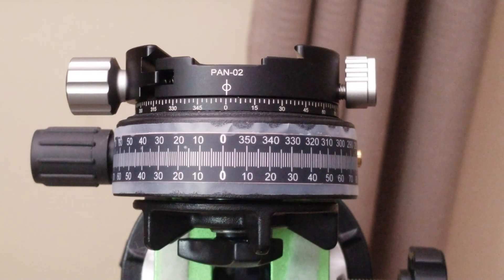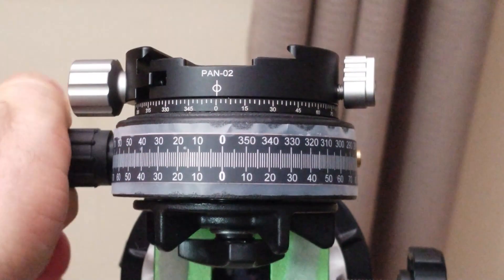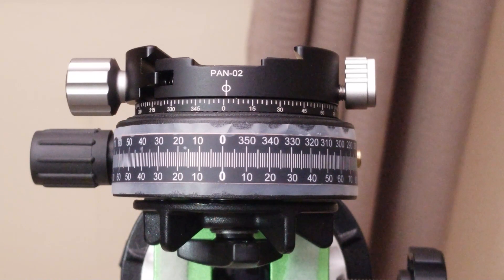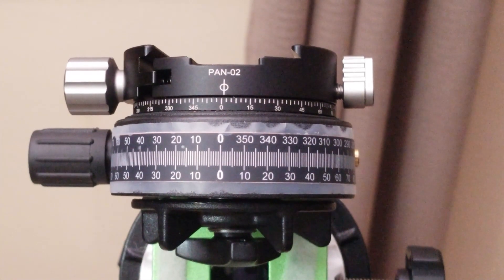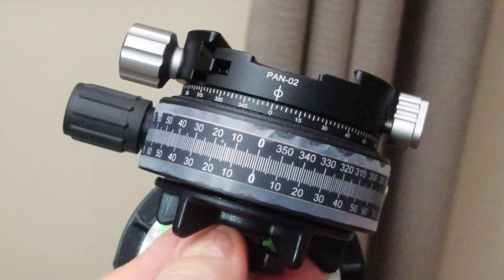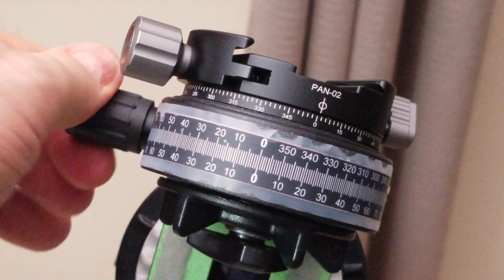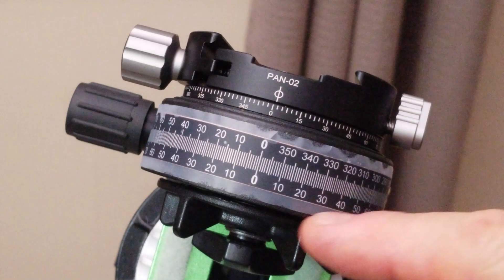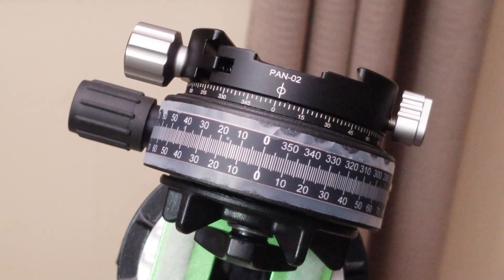SkyWatcher Star Adventurer Pro - Upgrading With a Declination Scale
UPDATE:  The scale shown in the video has been replaced with a simpler scale that is more indicative of actual declination angles, with the center corresponding to the North Celestial Pole at 90°.  The size has also been adjusted a little smaller for what seems to be a more accurate result based upon personal use.

This video addresses how I added a reference scale for use in setting up specific DEClination angle adjustments of my SkyWatcher Star Adventurer Pro star tracker.  The scale is particularly useful if you have no other similar indexing platform such as the panoramic Arca Swiss clamp that I also happen to use and which duplicates the scale functionality.  I favor having a fixed, non-movable scale and this upgrade provides the solution.  A file for printing your own scale can be downloaded